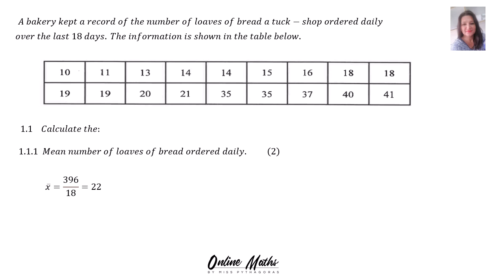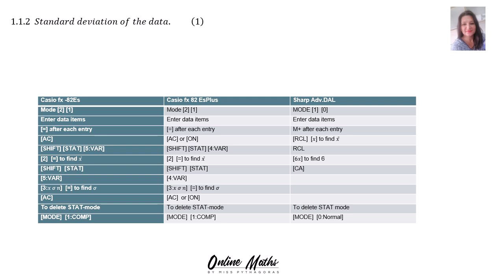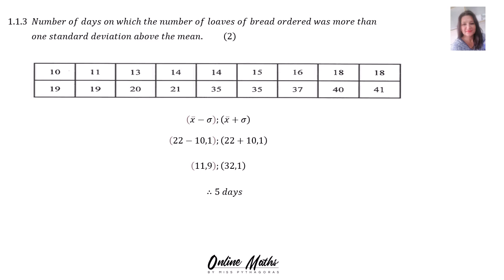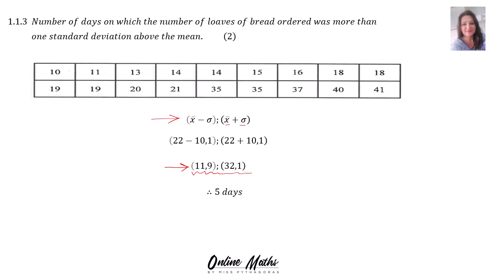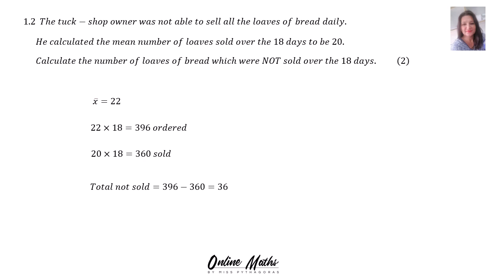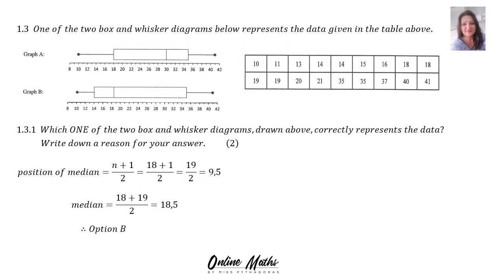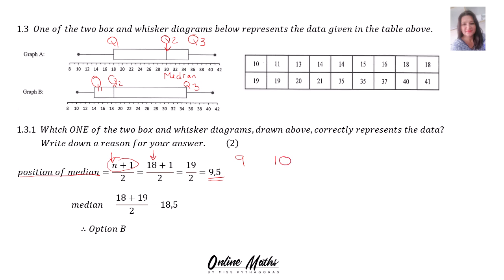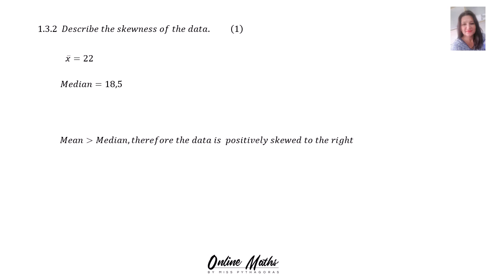Grade 12 June Exam Preparation Paper Question1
Miss Pythagoras discusses the following:
- Step-by-step explanation of Paper 2 2021 Question 1:  Statistics.